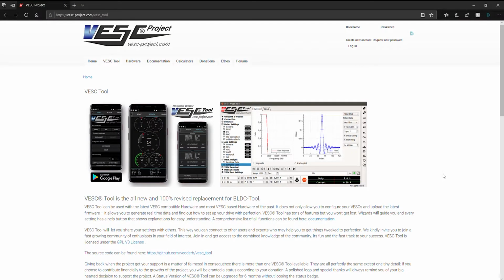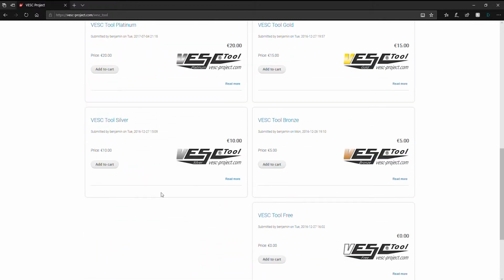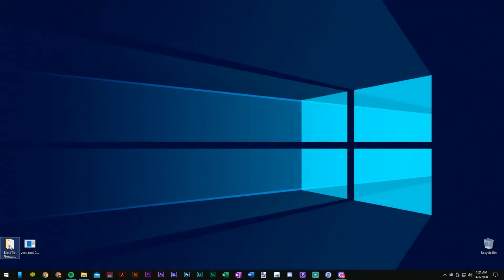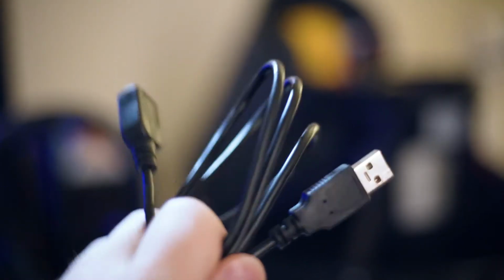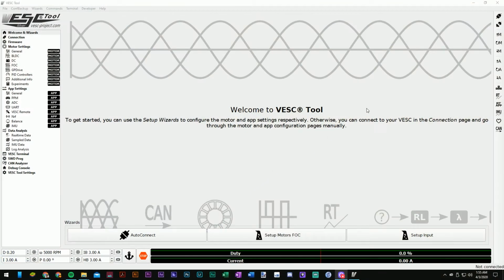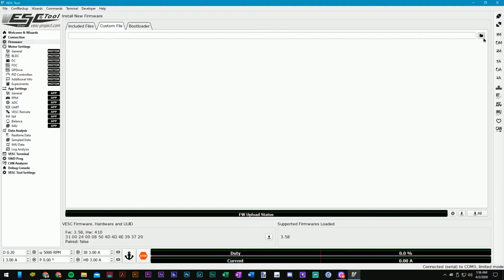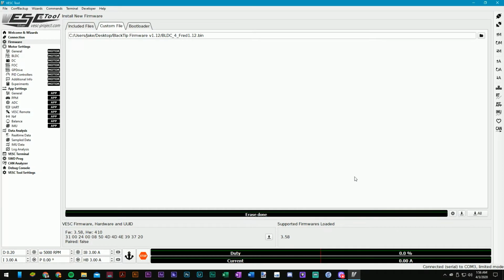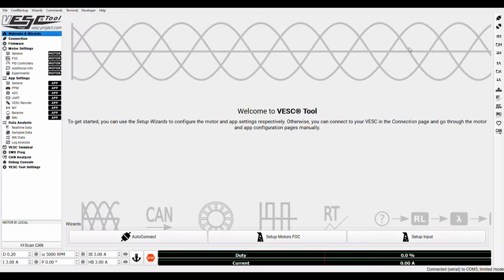BlackTip Firmware Upgrading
NOTE: During the download step for installing the firmware onto your scooter, we recommend clicking on the "Download All" button instead of the "Download" button shown in the video. This process will likely take a few minutes longer, but it seems to reduce the chance of some files not transferring correctly.

Also, please do not install firmware version 1.18 onto a BlackTip with v1.19 already installed. Also, do not feel obligated to tune your motor settings, if not specifically directed to by a Dive Xtras employee. As the saying goes, "if it ain't broke, don't fix it"!